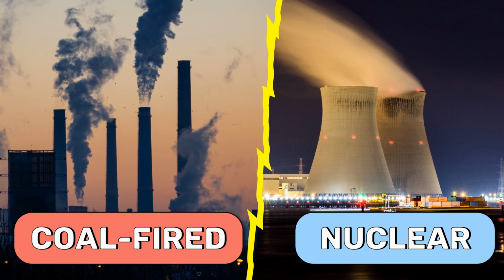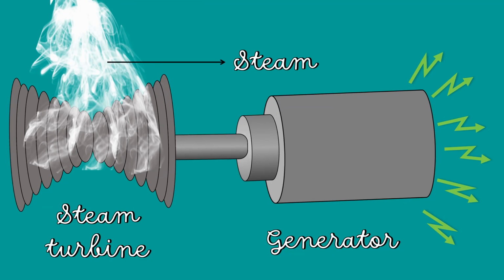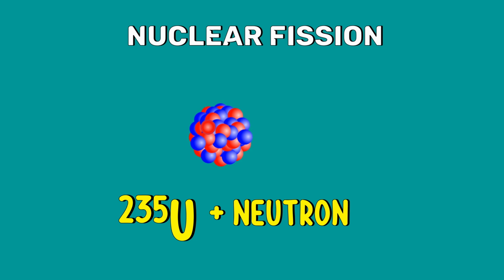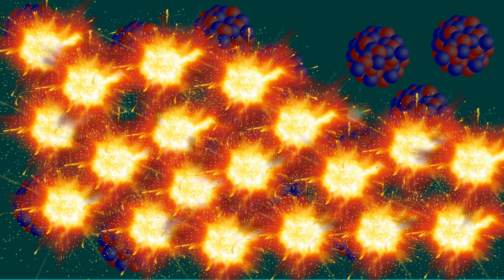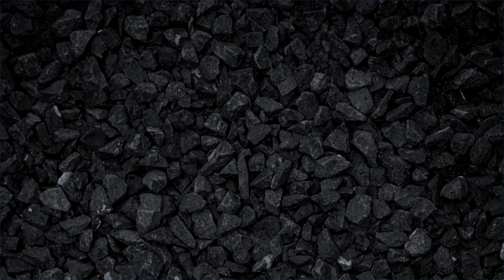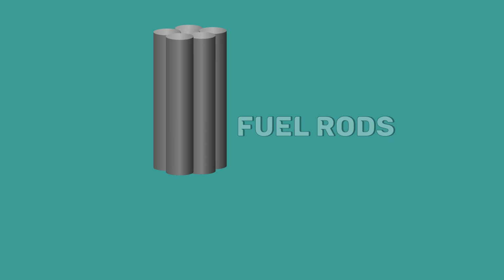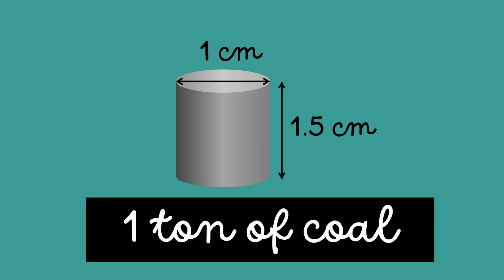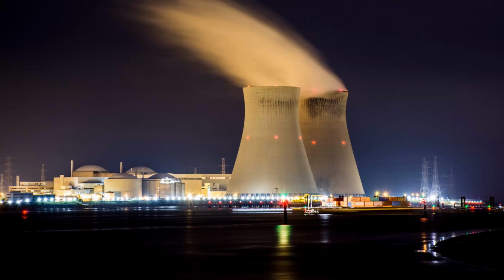Comparison between Coal-fired Thermal and Nuclear Power Plants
Electricity is generated in the power plants. The two main power plant types are coal-fired thermal power plants and nuclear power plants. In this video 10 comparisons between these two are discussed.
Chapters:
00:00  intro
00:40  Comparison 1
01:16  Comparison 2
01:56   Comparison 3
02:51  Comparison 4
03:27   Comparison 5
03:36   Comparison 6
03:55   Comparison 7
04:03   Comparison 8
04:14   Comparison 9
04:27   Comparison 10